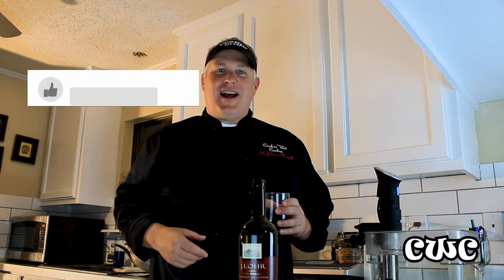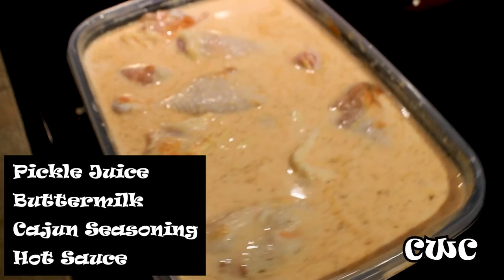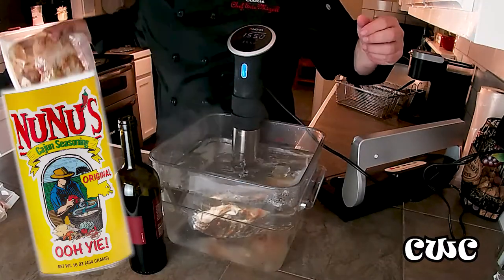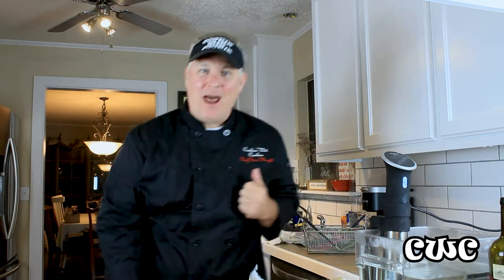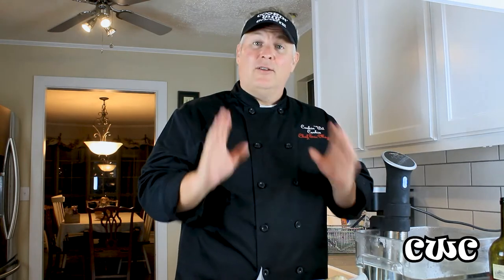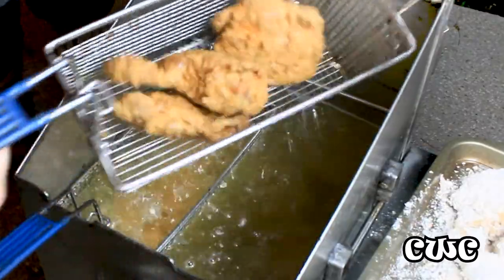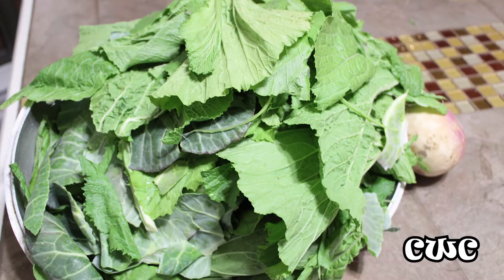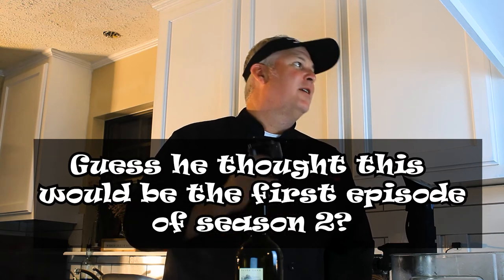Sous Vide Fried Chicken - Braised Greens and Turkey Necks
In this episode, Cookie finds a unique method to keeping the outside golden brown while cooking the chicken through and through.